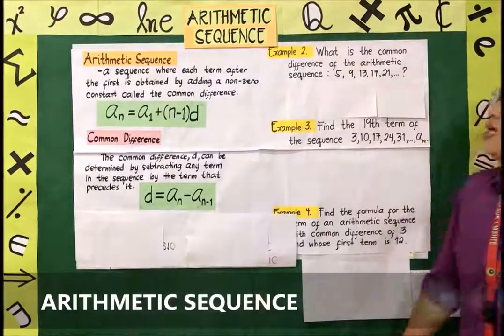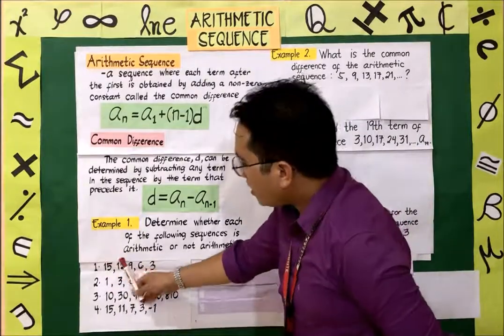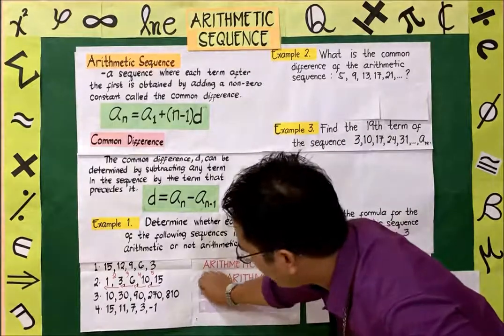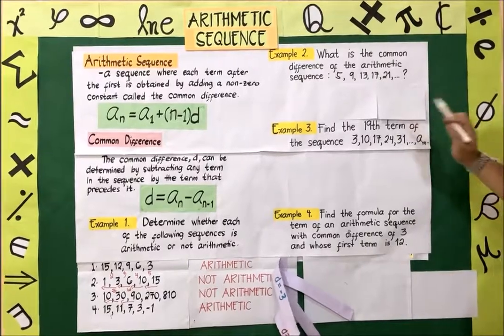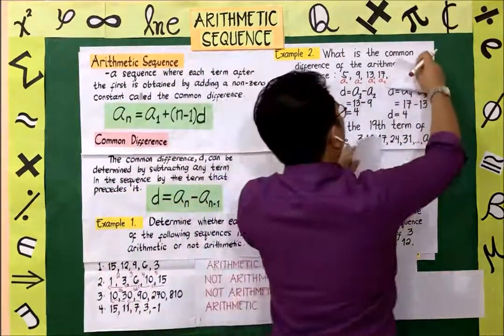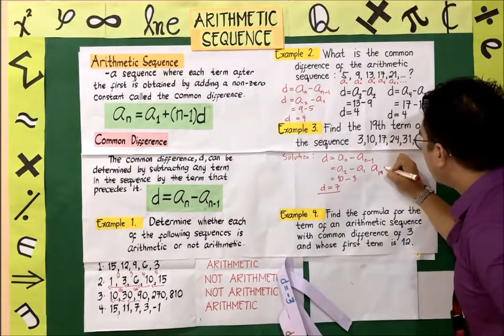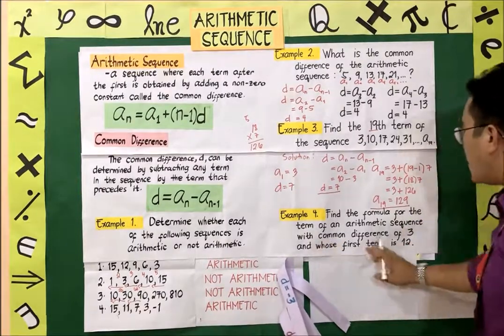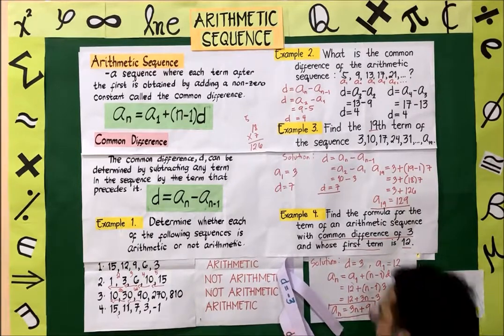Math Grade 10 Arithmetic Sequence